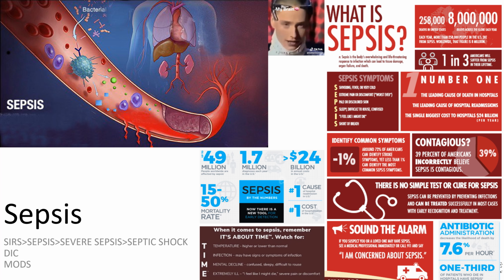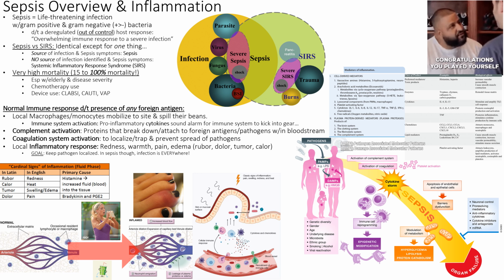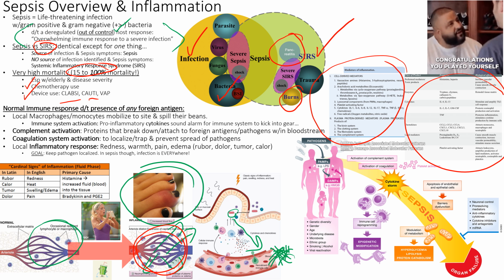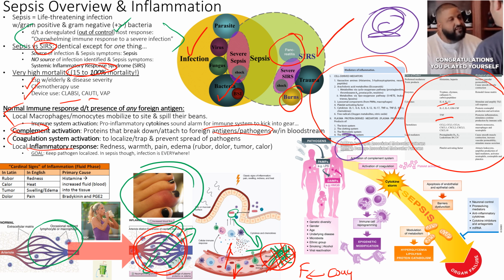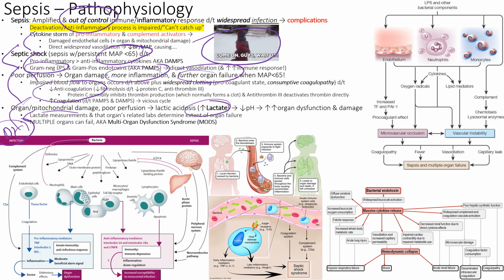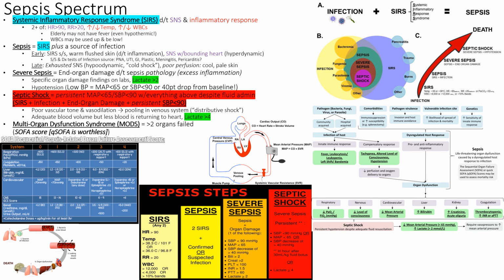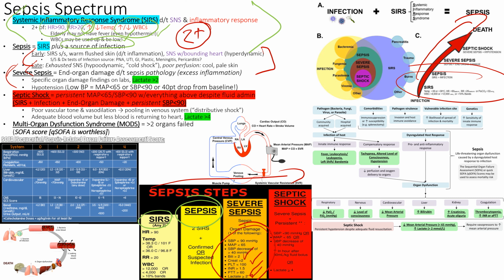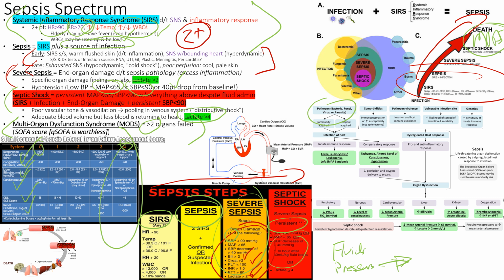Sepsis - Overview & Spectrum [Recorded LIVE!] | Part 01 of 06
In this sepsis lecture series we discuss the origins of sepsis to bacterial infections including the mightiest of the mightiest: MDROs. It is in 6 parts.

We begin with Sepsis - an overview and pathophysiology of how it develops & the spectrum of SIRS to MODS.

This will prepare you for your NCLEX, and beyond! The audience in this session were recorded in October 2023.